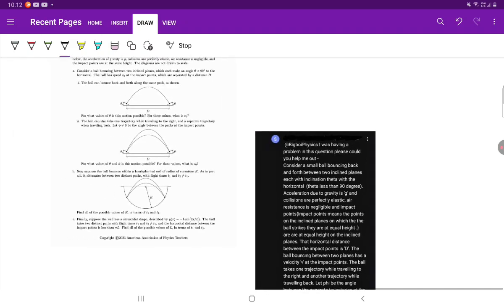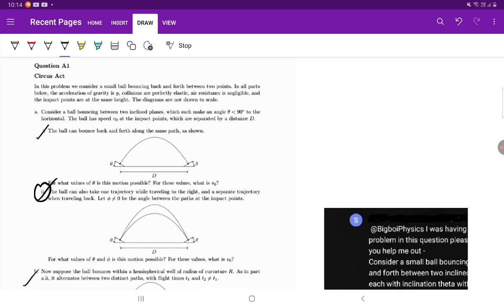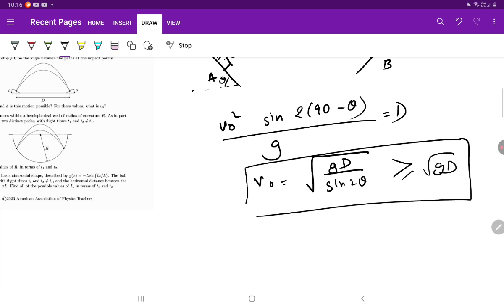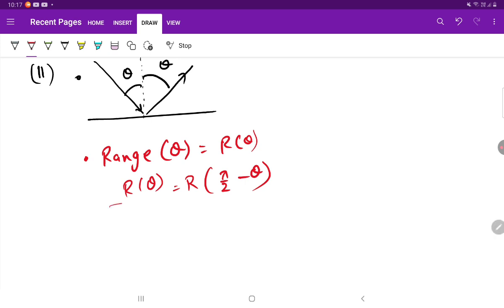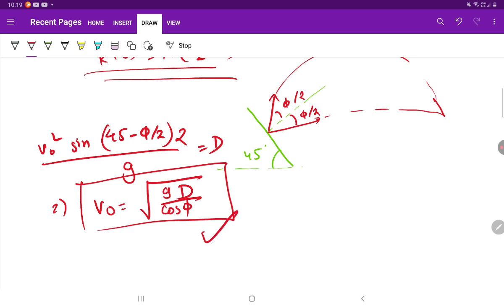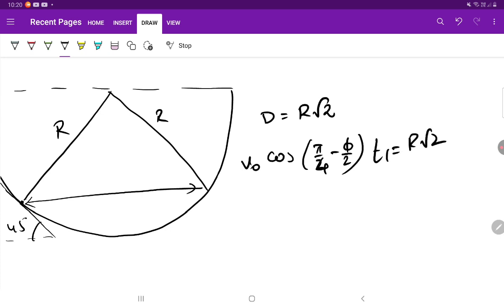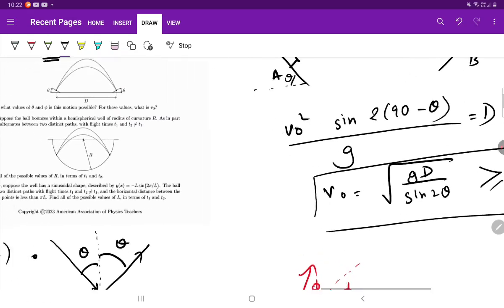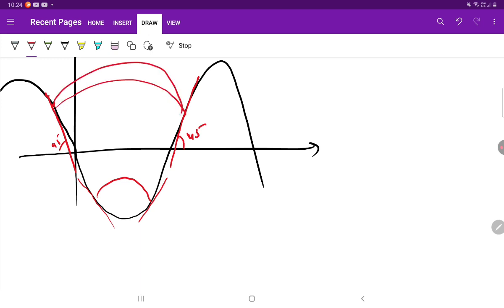Usapho 2023 q1 kinematics 💯💥| jee adv and olympiads 🤩🤩